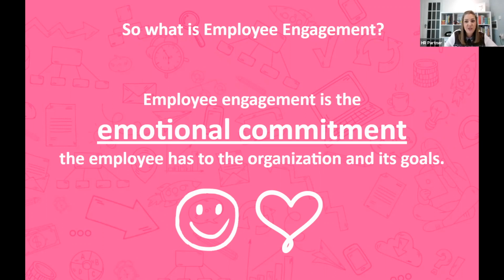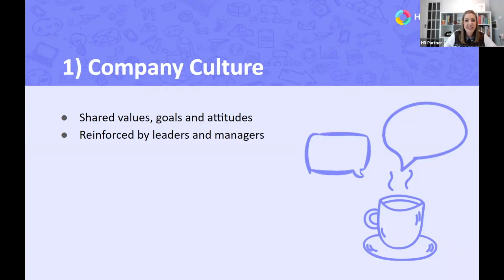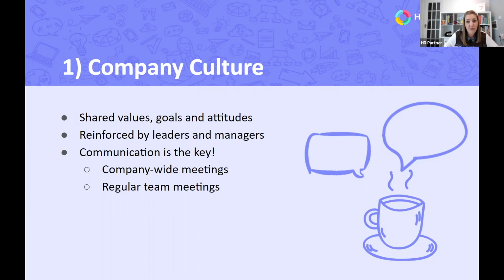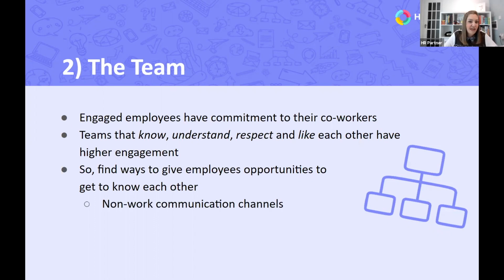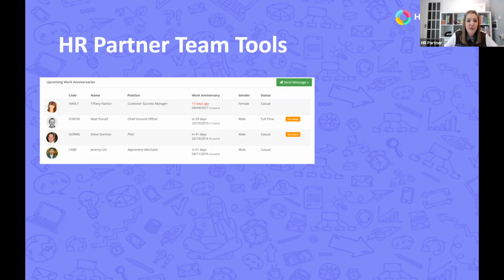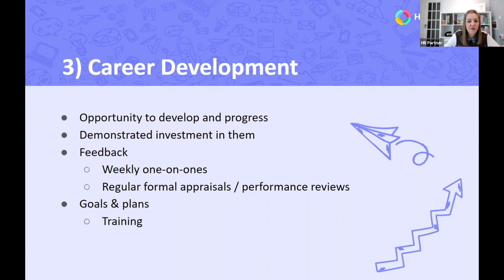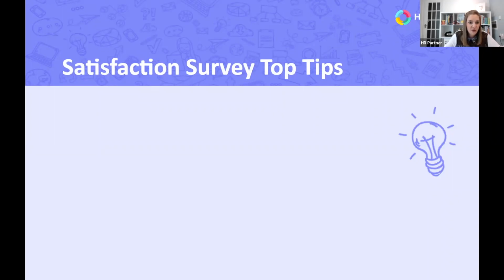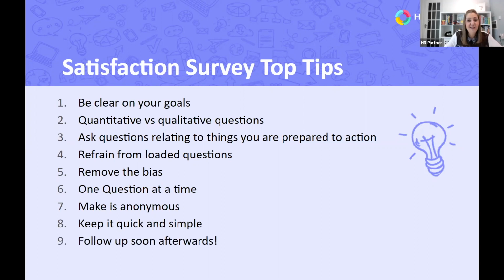Webinar Replay: The Essentials of Employee Engagement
How’s the Employee Engagement in your company at the moment?
During this webinar, Cara Hayhurst, from our Customer Success team at HR Partner, gives you some great insights into employee engagement, and more importantly, how to improve it.

During this workshop, we discussed…
▪ Exactly what "Employee Engagement" is and why it is so important - for all sized companies
▪ The factors that move the needle the most for Employee Engagement
▪ Practical how-to's that you can implement this week to improve the Employee Engagement in your company
▪ Instructions on how to conduct an employee survey to gauge your Employee Engagement
▪ You'll also hear some real-life examples about companies with some creative approaches to employee engagement.